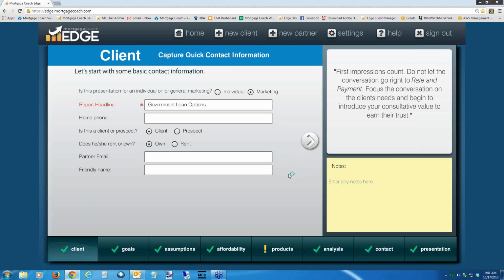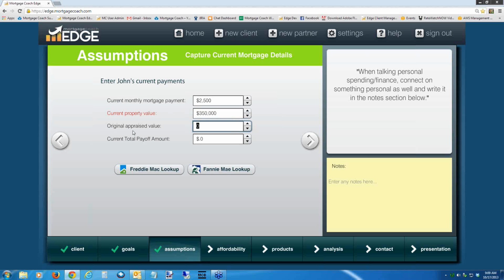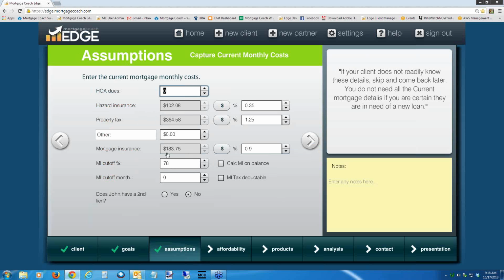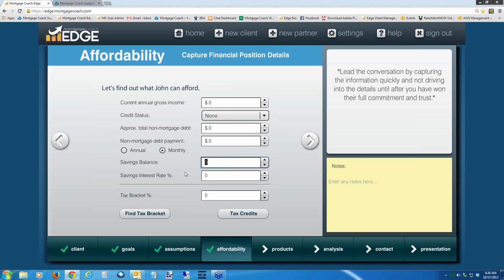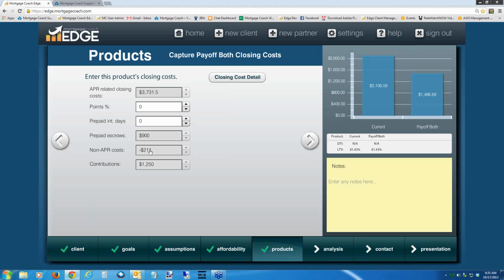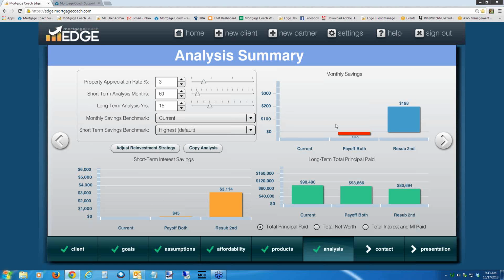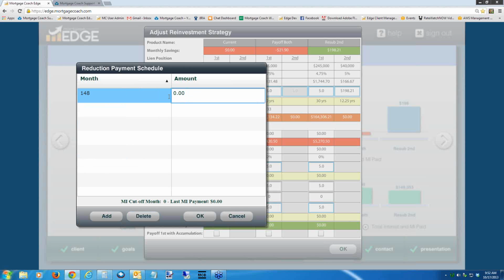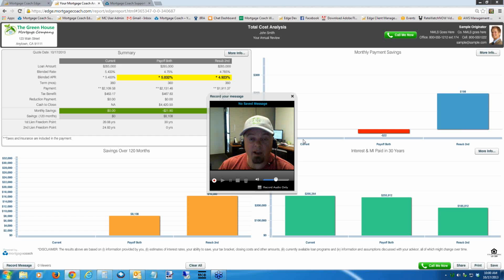2013-10-17 Thursday Training Call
In this session, we covered how to do an annual mortgage review, how to show reinvestments for the savings, and how to customize those reinvestment payments.